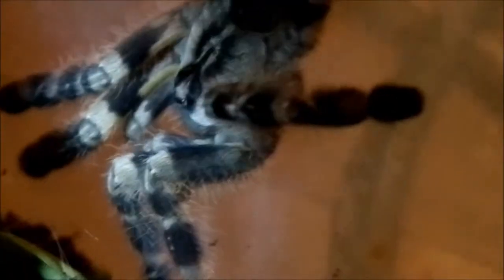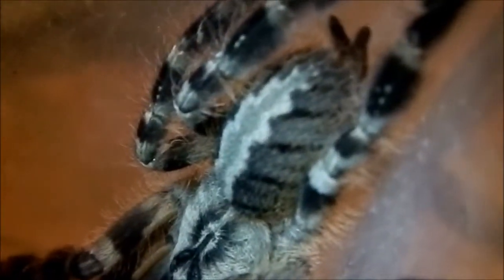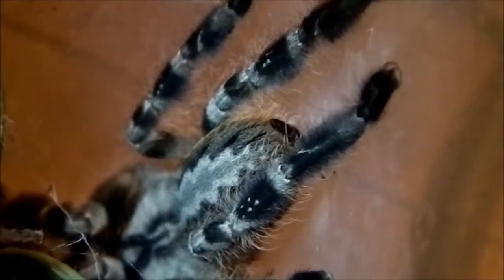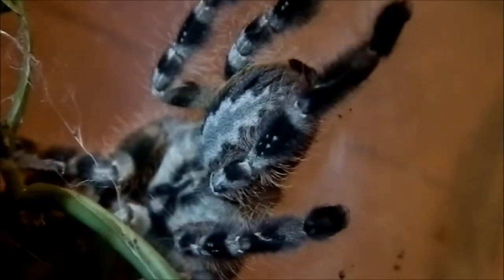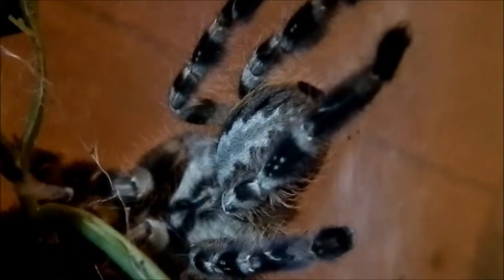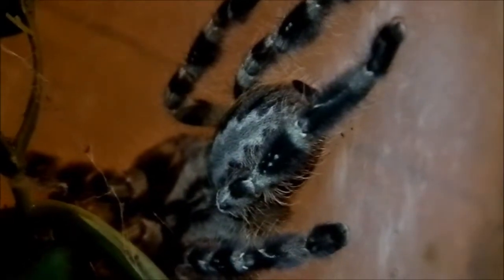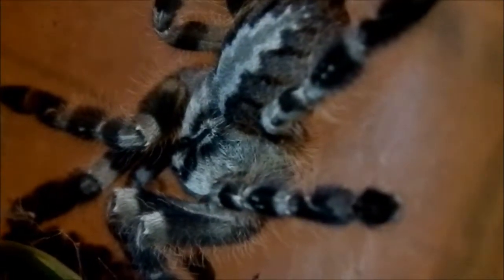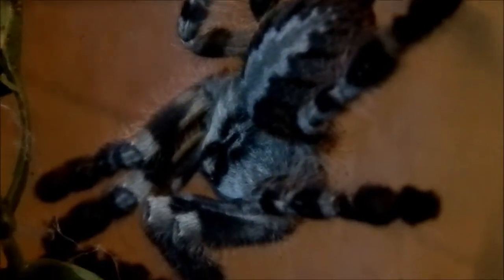Pistol Moulted!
Poecilotheria regalis - Indian Ornamental Tarantula
Still looks female!